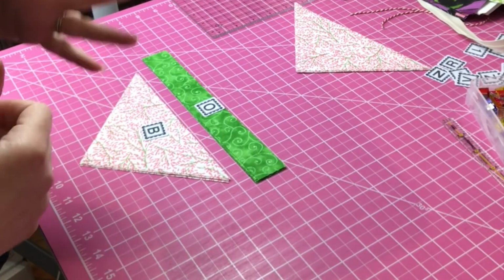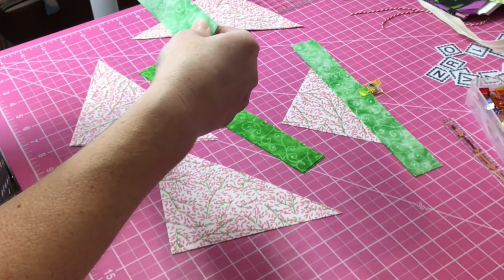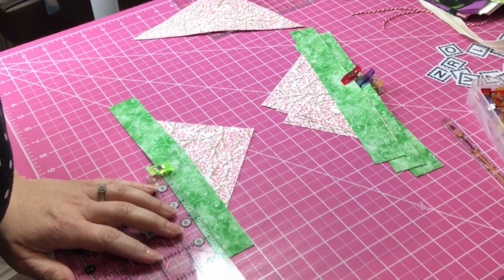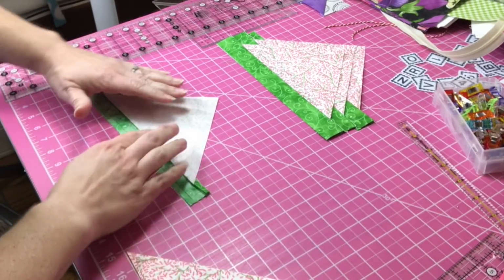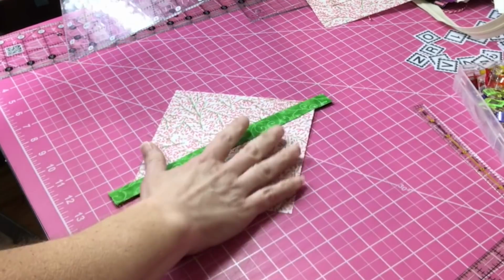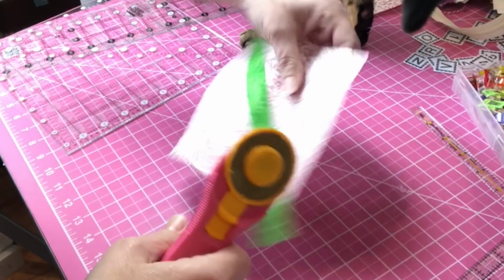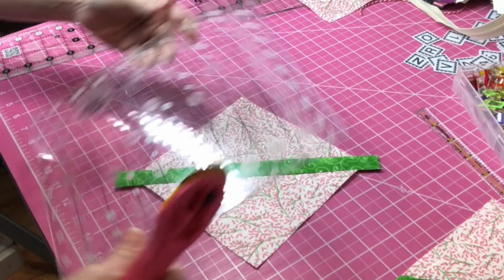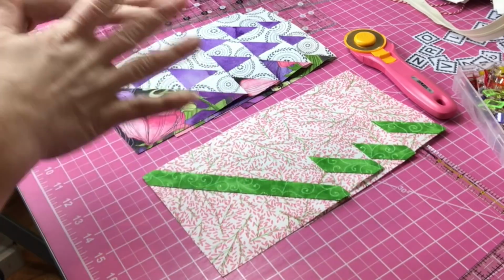SEW-ALONG : Fort Worth Fabric Studio's "A Day in May" Mystery Quilt, Week 1, Part 3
A 6.5" HST Bloc Loc ruler is RECOMMENDED (not required) and FWFS has them on sale for $19.95 right now.  There are 22 rulers in stock.

The Marking Ruler Trio from Omnigrid is also RECOMMENDED (but not required) and FWFS has them on sale for $15.95. There are 20 in stock and will be handy for future projects, as well.

FWFS has Alphabitties and they are also on sale right now for $6.85.  They have pink, blue and gray.  Here are the links:

There are 26 mystery quilt kits available for $49.95 each.  The kits INCLUDE backing and binding.  You provide the batting.  Here is a link to the kit

A DAY IN MAY Mystery Quilt links
 (a note about these links . . . when you get to the webpage you'll need to click on DOWNLOAD on the right side of the page to get the PDF file . . .  it's FREE!)

You may use my link and code as often as you'd like.
     Address:  Yvette Niesel
                       554 Boston Post Road #137